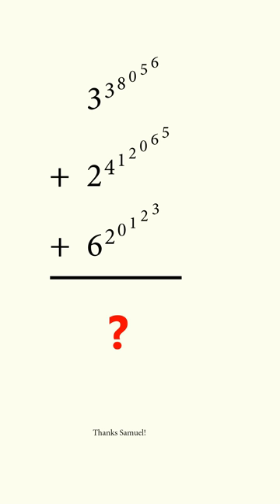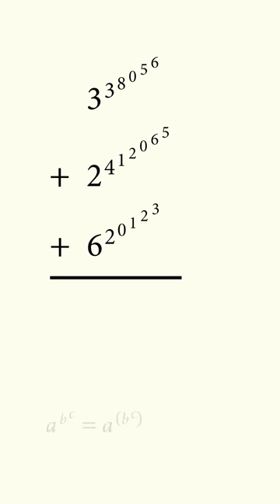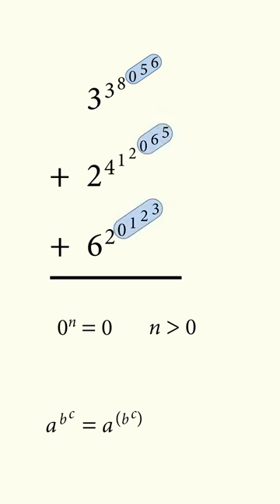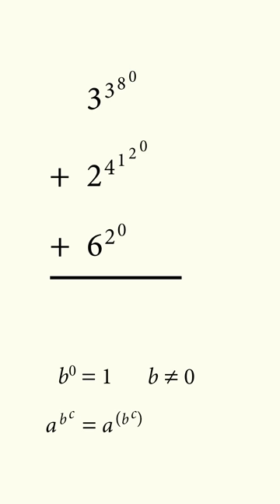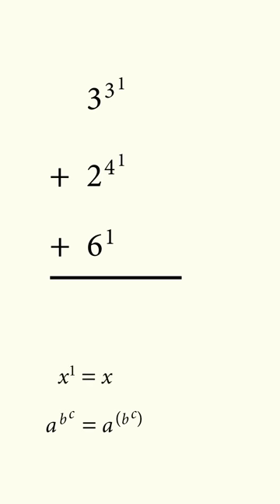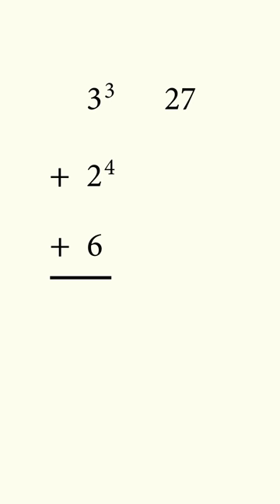Tricky exponents!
Thanks to Samuel for the suggestion! This is from a book of Olympiad problems by SilverZone.

2017 Shorty Awards Nominee. Mind Your Decisions was nominated in the STEM category (Science, Technology, Engineering, and Math) along with eventual winner Bill Nye; finalists Adam Savage, Dr. Sandra Lee, Simone Giertz, Tim Peake, Unbox Therapy; and other nominees Elon Musk, Gizmoslip, Hope Jahren, Life Noggin, and Nerdwriter.